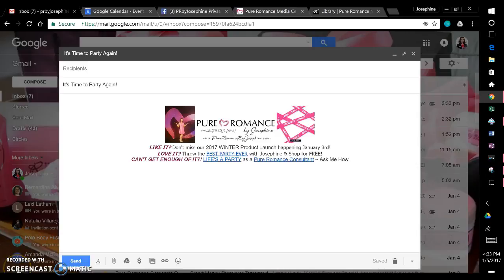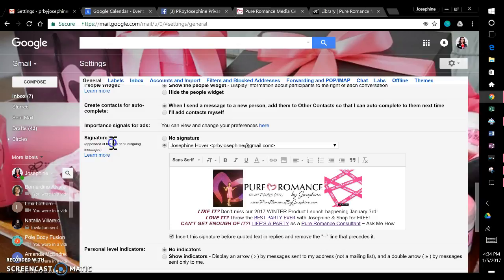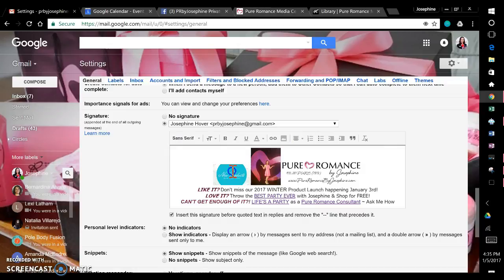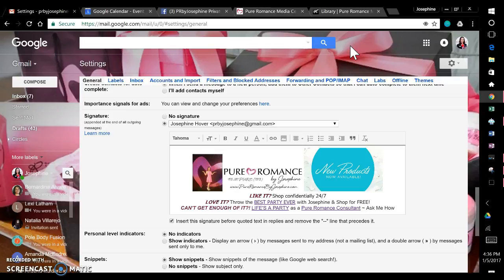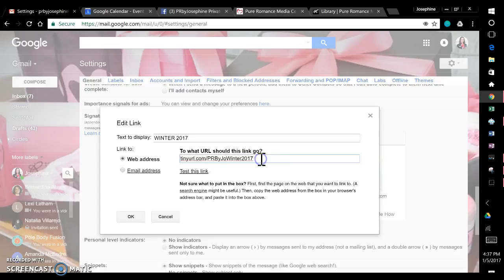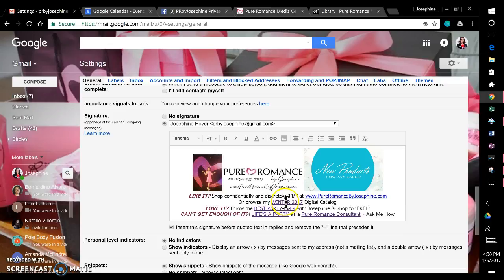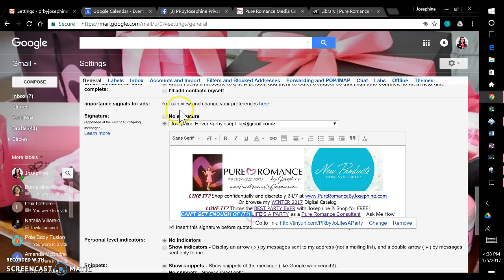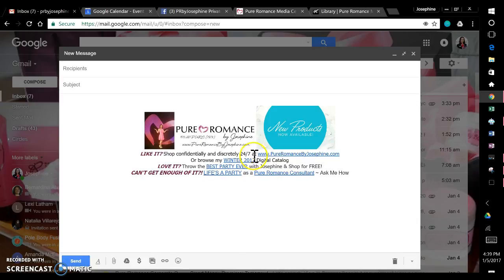Create an Email Signature with links to your Digital Catalog and more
Customize your email signature to include links to your personalized digital catalog, website, hostess and recruiting brochures and more!